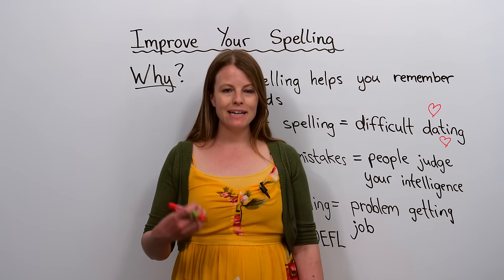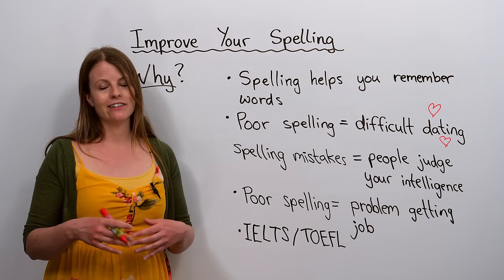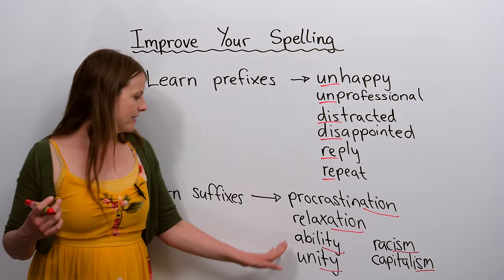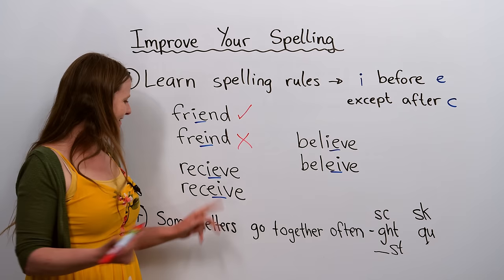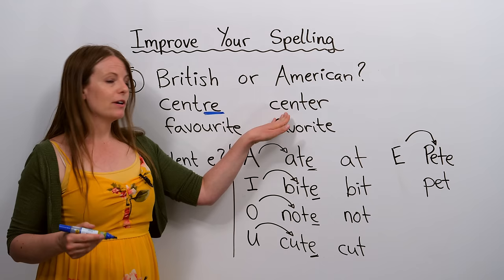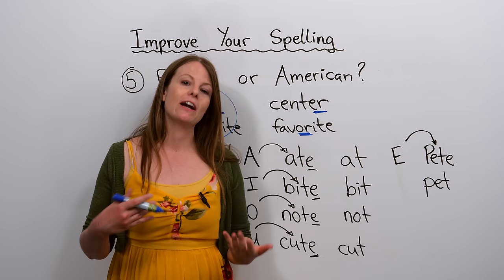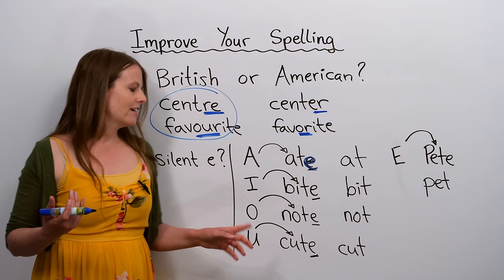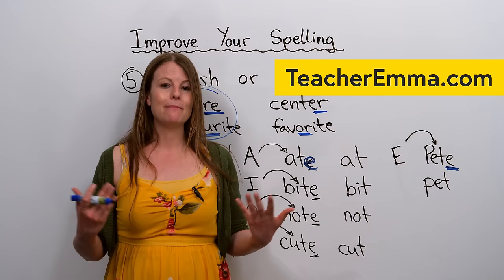Improving Your Spelling: My top tips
Here are my best tips to help you with your spelling. English spelling can be very difficult, but becoming a better speller can help you in many ways. Improving your spelling skills can help you remember new words easier, improve your test scores and... maybe even help you find love. That’s right, good spelling can help you impress people on dating apps. Learn my tips and tricks to become a better speller.

In this video:
00:00 Introduction
00:10 Why is spelling important?
03:09 Tip #1 Learn prefixes
04:52 Tip #2 Learn suffixes
06:41 Tip #3 I before E except after C
09:36 Tip #4 Some letters go together
10:35 Tip #5 British or American or...?
12:58 Tip #6 Silent letters